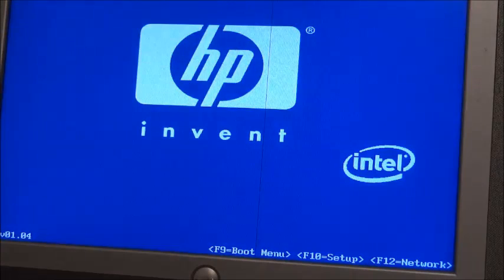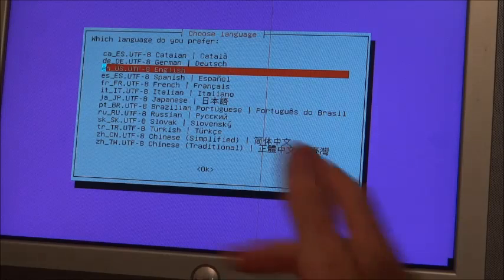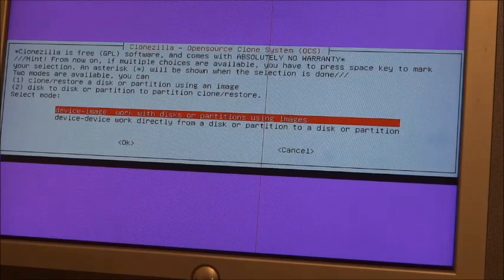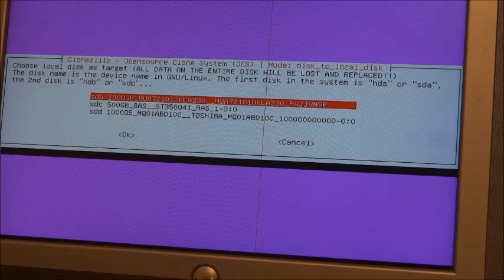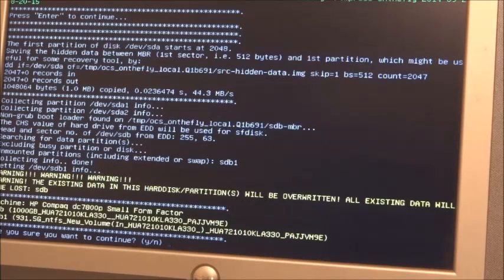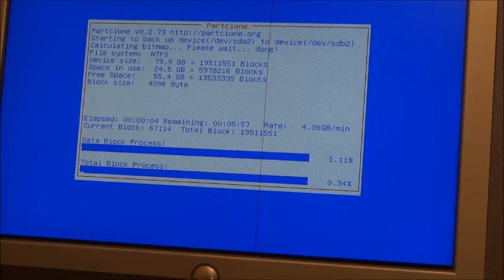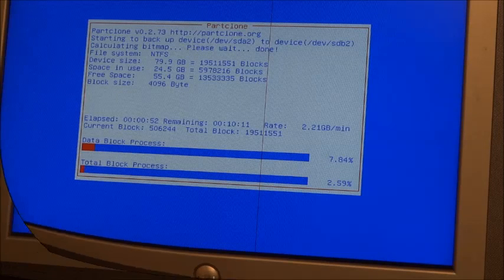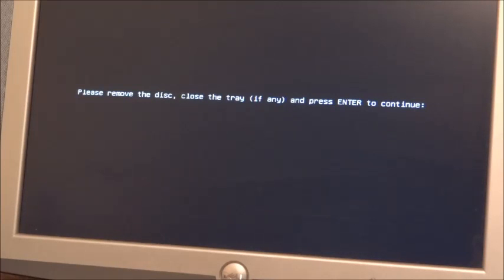Cloning a Hard Drive Using Clonezilla - Step by Step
This Video demonstrates the step by step process of cloning a smaller hard drive to a larger hard drive using Clonezilla Software.

This video doesn't demonstrate cloning from a larger hard drive to a smaller hard drive, or an SSD, since that is a different process.  that will be handled in a later video.

I tried the Windows Tools but that failed miserably.  I also had problems with DriveImage XML.

Clonezilla worked wonderfully.  It was fast, it had many options, including network cloning, and it was error free.  Clonezilla is highly recommended.

This is a step by step video of a simple HD cloning/upgrade.  The operating system on the cloned drive was Windows 7 Home Premium, and it cloned the boot sectors and the 100 MB partition perfectly.  I did not want to, or have to, re-activate the OS.

Thanks,  Randy Shirley